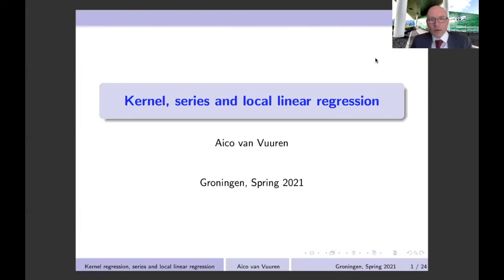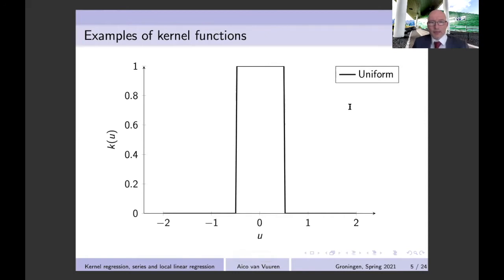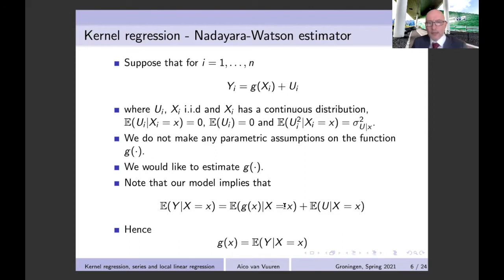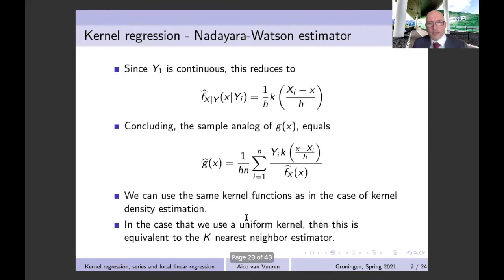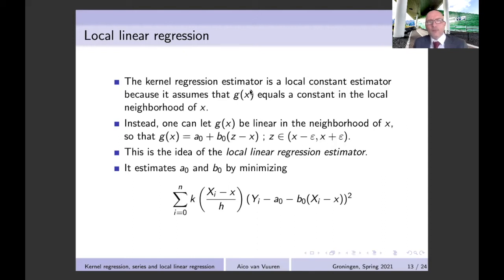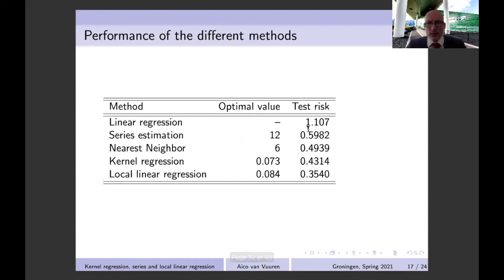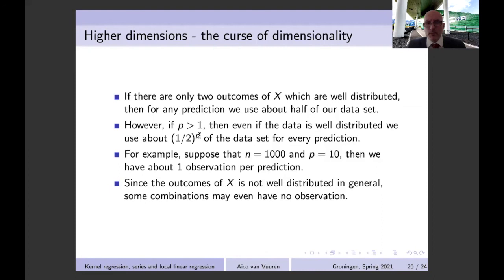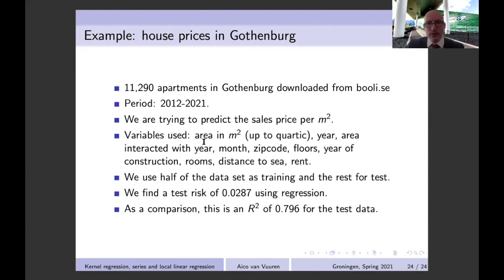Kernel series local linear